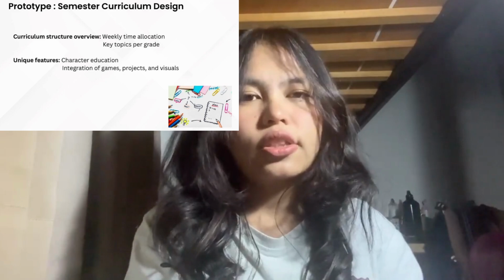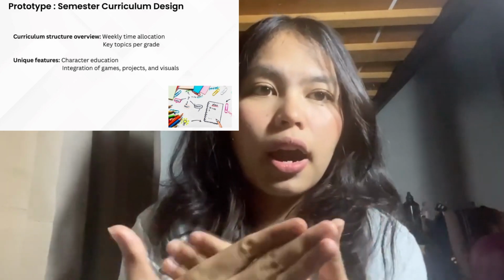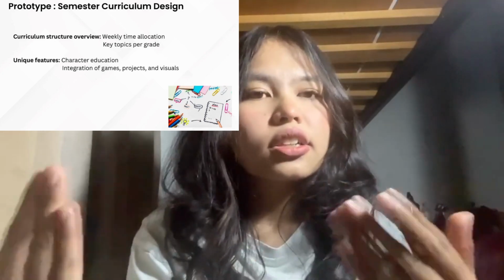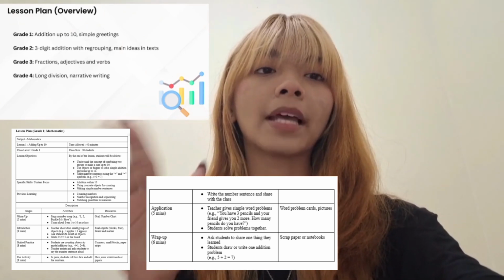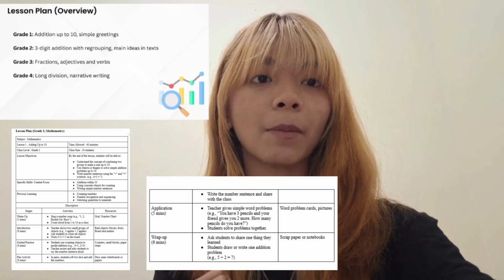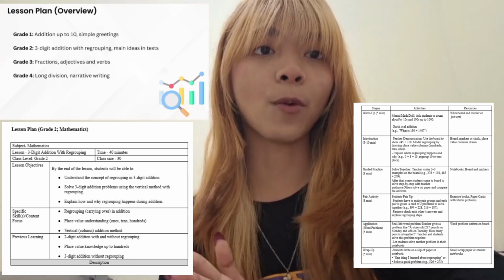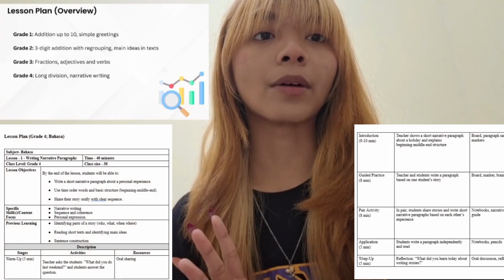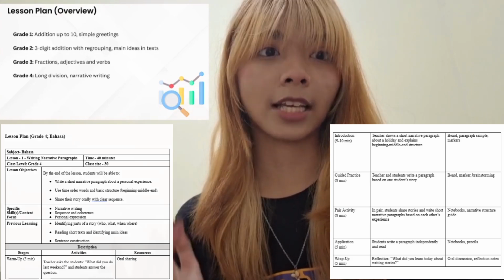Group 3 - Curriculum Development Project Using Design Thinking